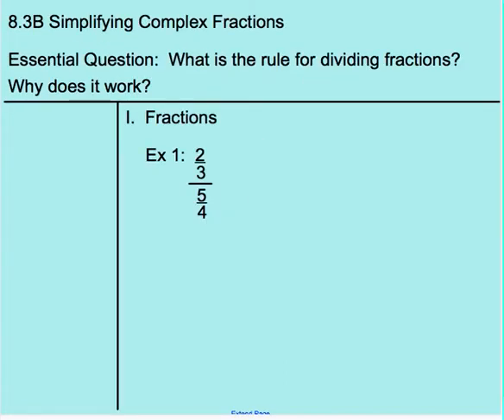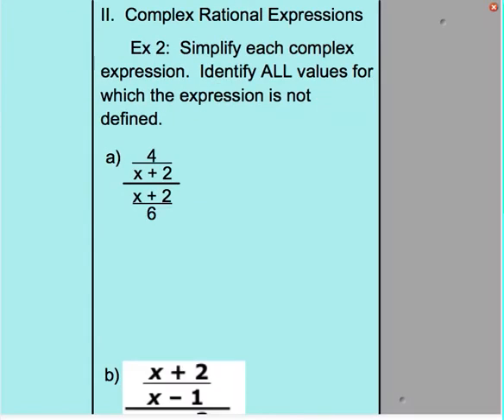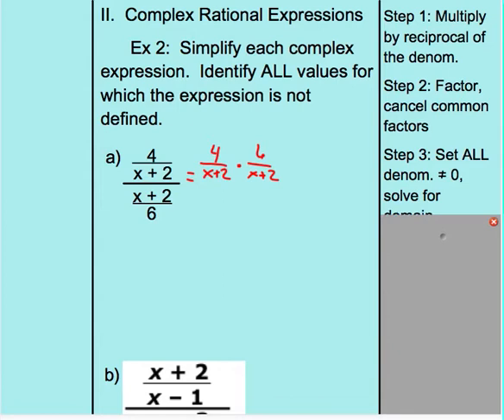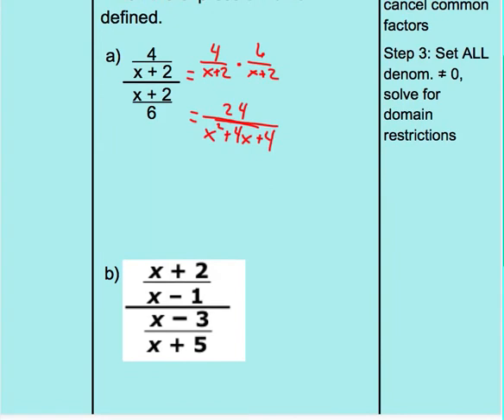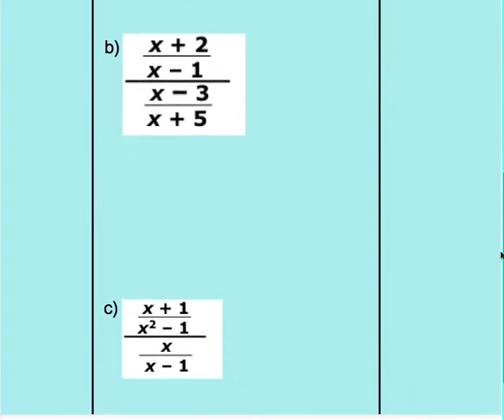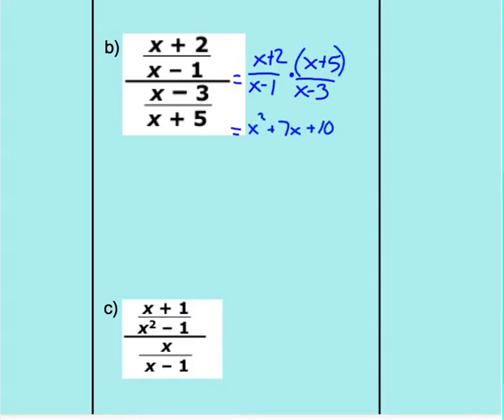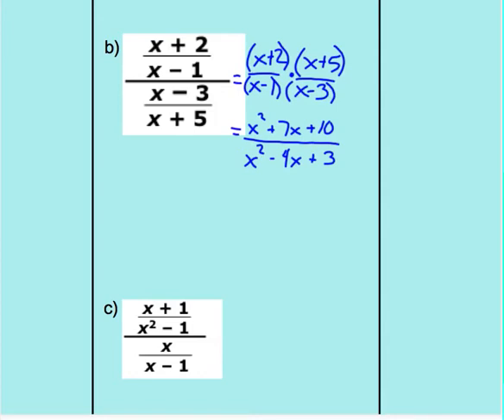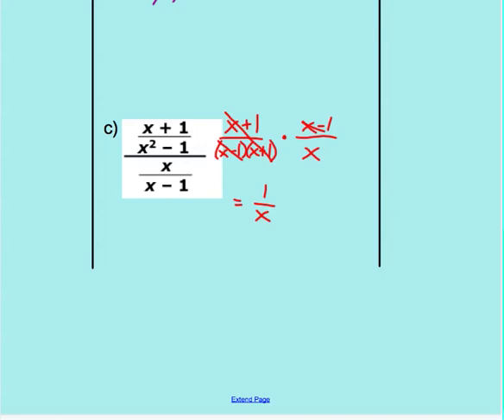Simplifying Complex Fractions